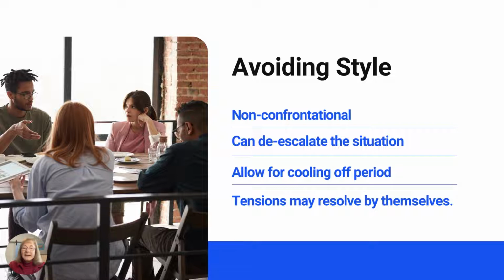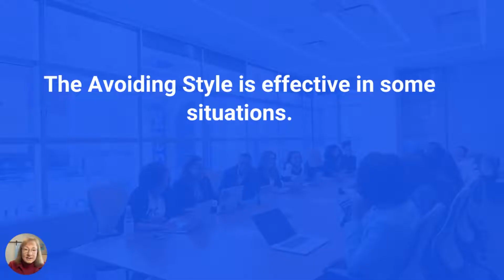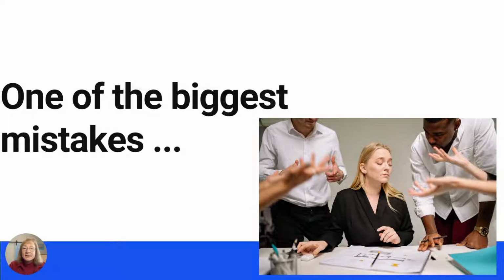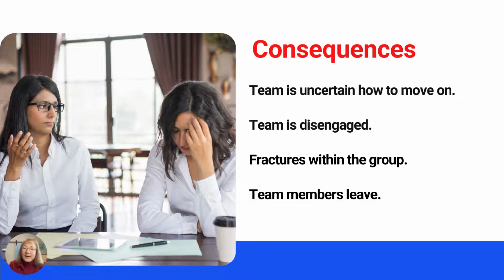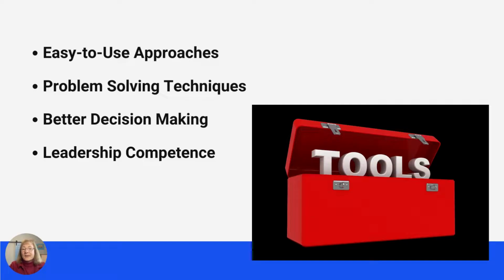Conflict Management Style - Avoiding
There are 5 Conflict Management Styles. As a project manager or supervisor whose main approach to managing conflict is avoiding, you prefer taking a non-confrontational approach. You tend to diplomatically sidestep the issue, or postpone dealing with the conflict. This approach can de-escalate the situation, allowing team members to pause, regroup, and take another pass at the problem